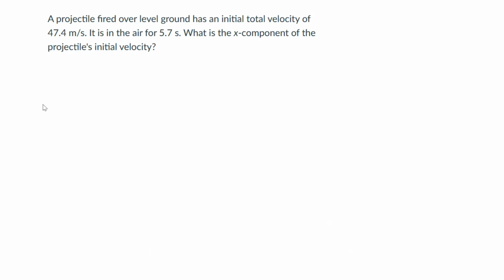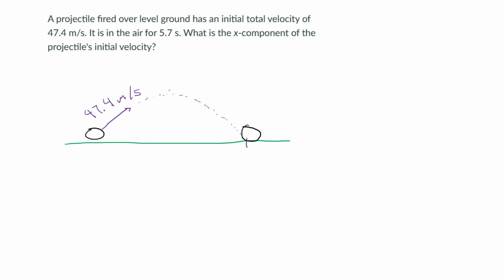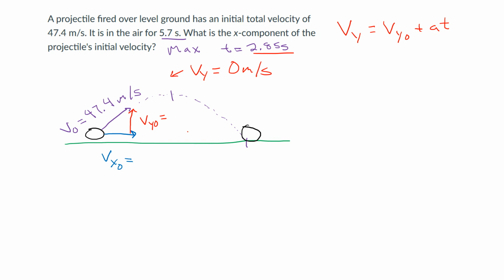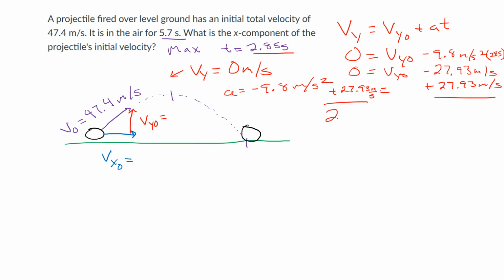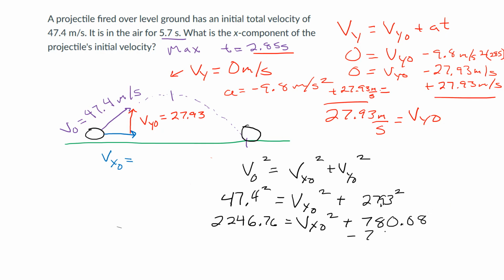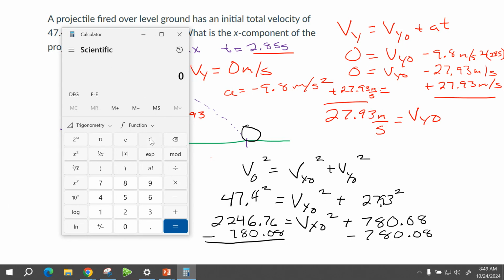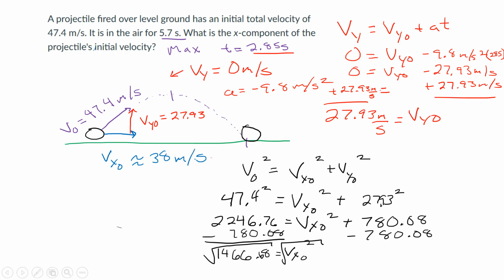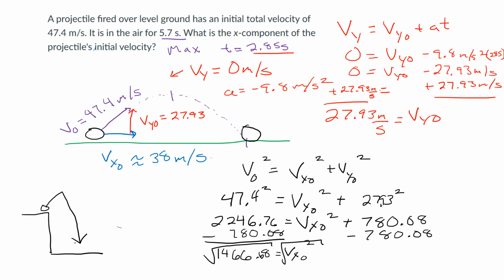2-D Motion Problem Set Problem 14